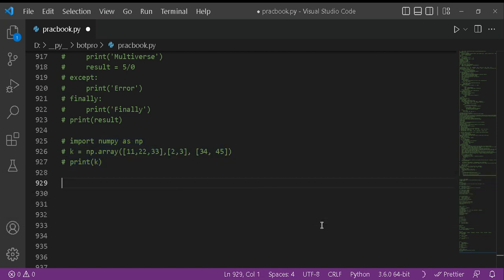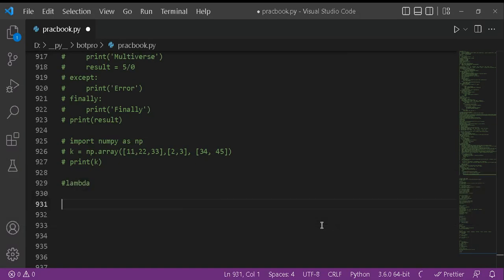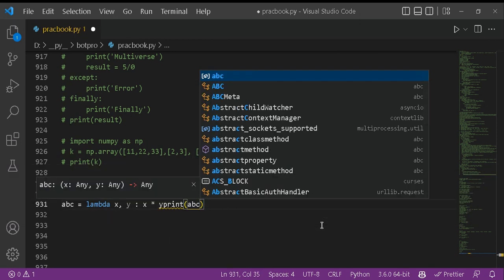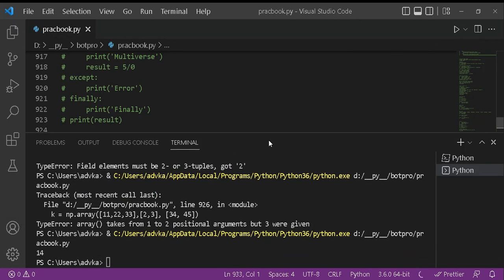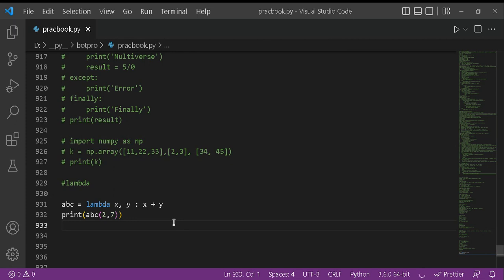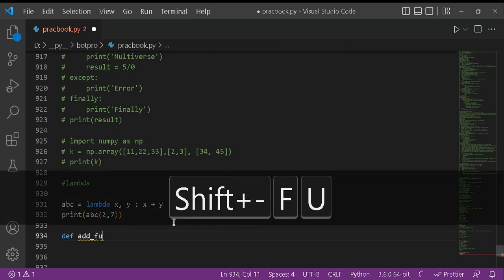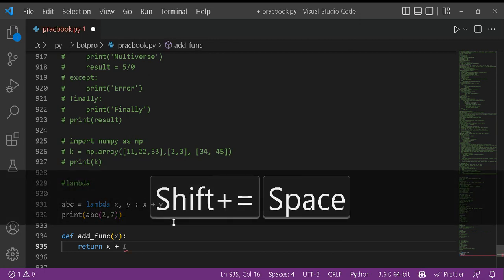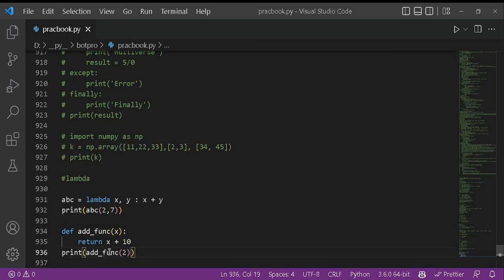lambda function intro for beginners